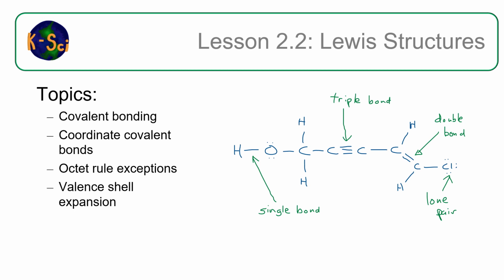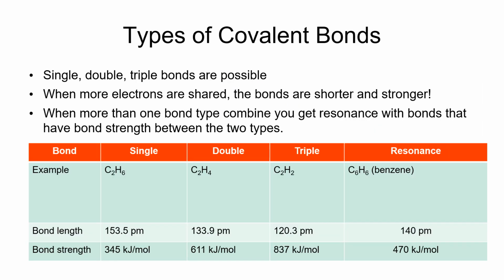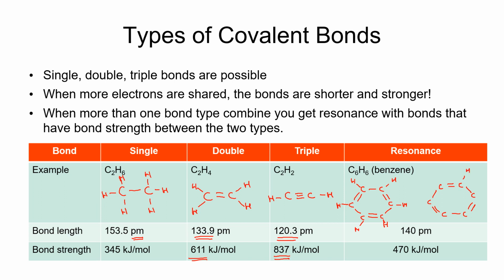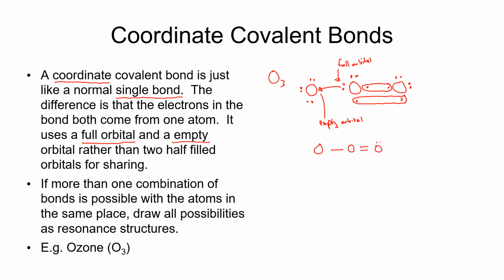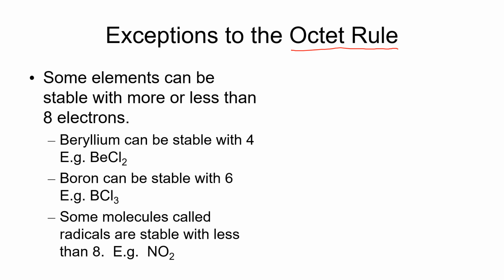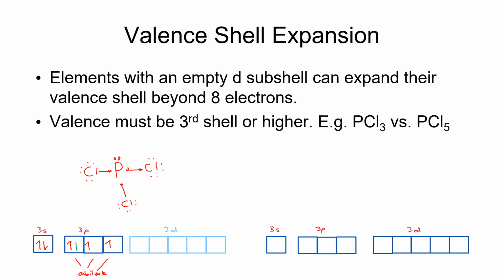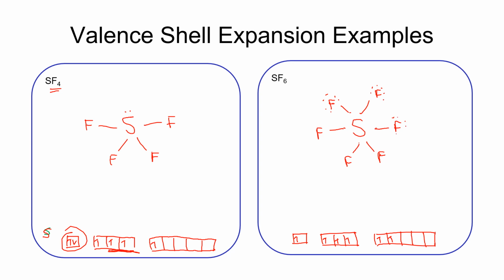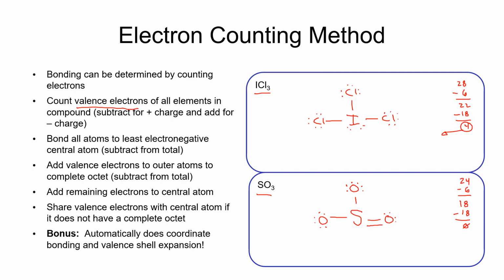02 Lewis Structures